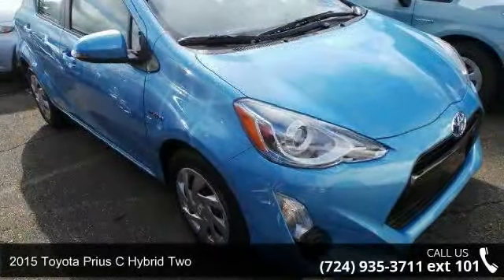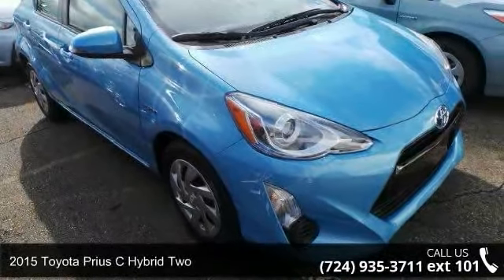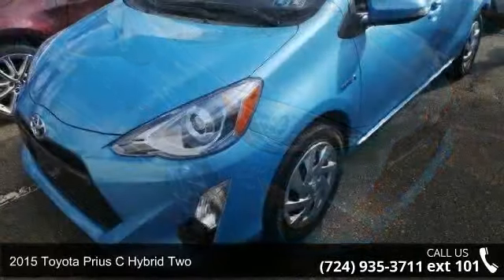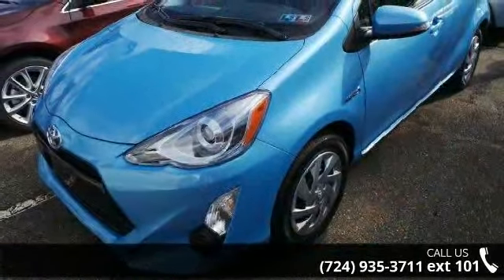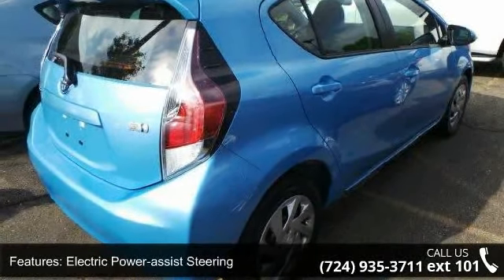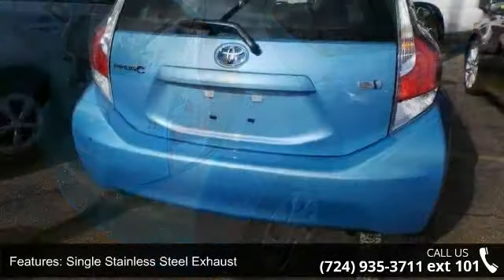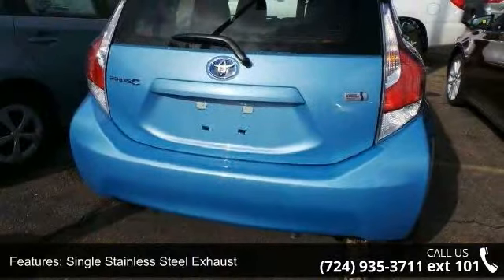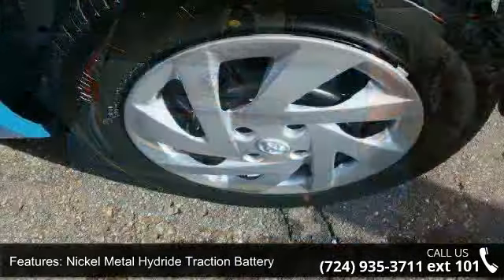2015 Toyota Prius C Hybrid Two - Baierl Automotive - Wexf...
The world's first and most successful mass-produced hybrid car, the Toyota Prius hybrid continues to expand its dominance. If you're looking for the best fuel economy in the hybrid field, the Prius' 51cty/48 hwy mpg rating is still king. The plug-in model also allows for more options and with the ability to run solely on electric power at ratings of 95 MPGe. The driver is given a range of performance options via the EV, Eco, and Power buttons, which allow for variations in throttle application and fuel consumption. In EV mode, the Prius hybrid functions solely on electric power (speed and miles permitting), while the Power mode setting delivers the full potential of the gasoline engine assisted by the electric motor. The Eco mode setting is probably the most useful of the three, allowing the Prius' computer to modify the throttle response for the best balance of fuel consumption and performance.